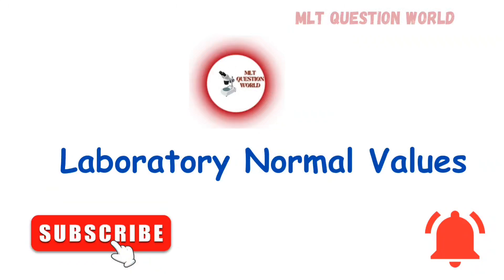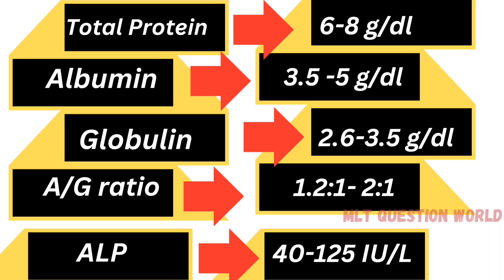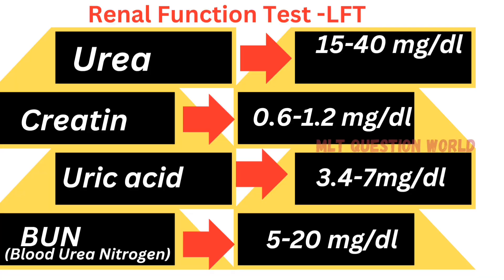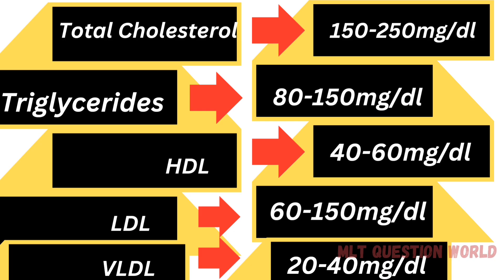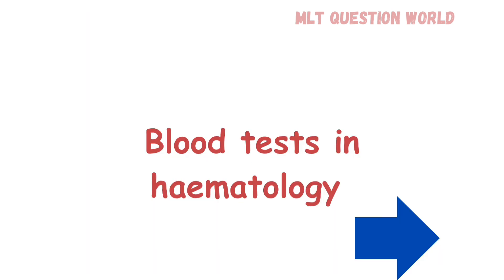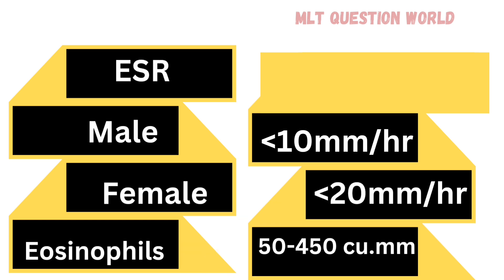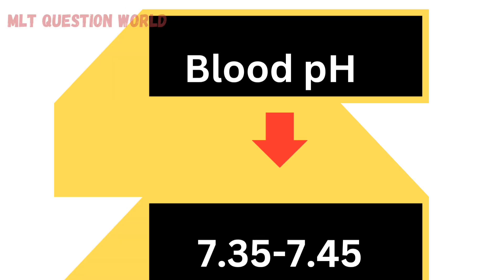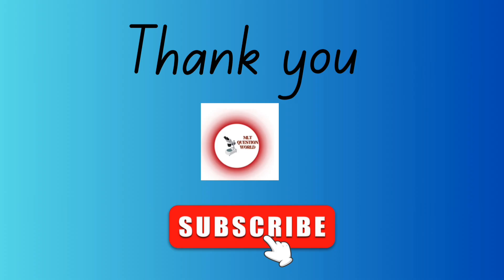Laboratory Normal Values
@MLT_question_world Laboratory Normal  values of  LFT,RFT, electrolytes, BLOOD GLUCOSE,LIPID PROFILE,THYROID FUNCTION TESTS, coagulation studies,CBC,and minerals.